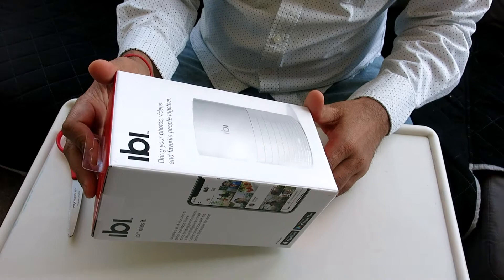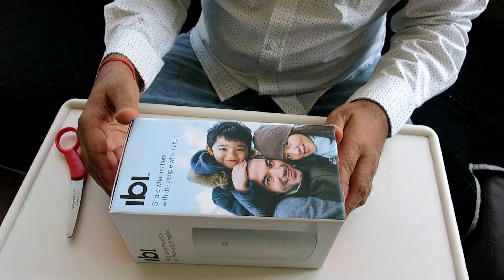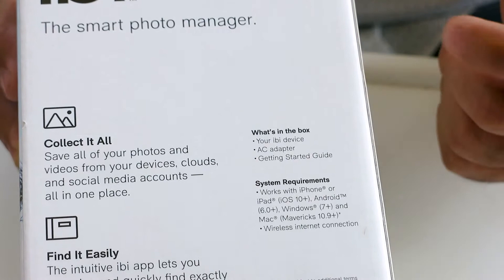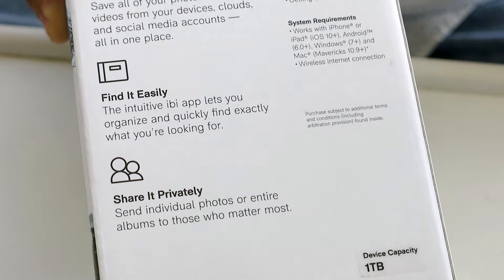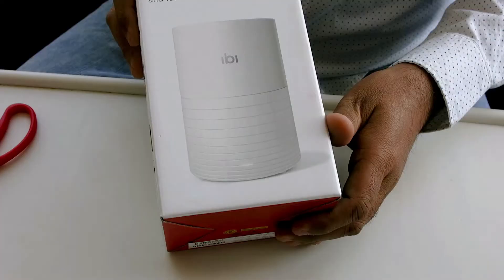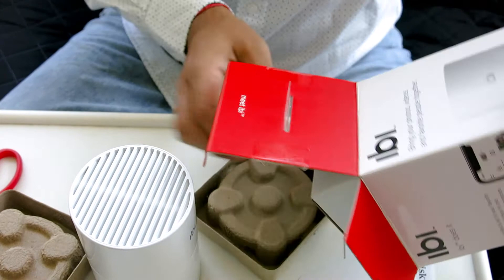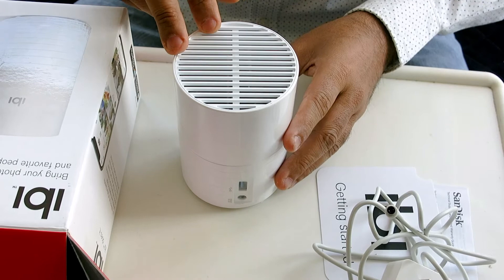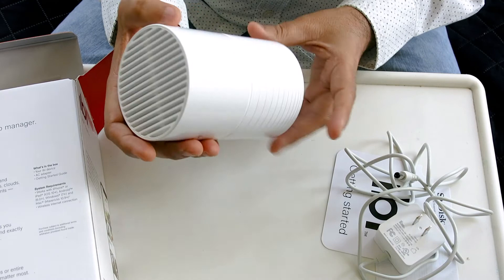Unboxing of IBI | IBI Smart Photo Manager | IBI Photo Storage Device | IBI Photo Backup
IBI Photo Manager | IBI Personal Cloud